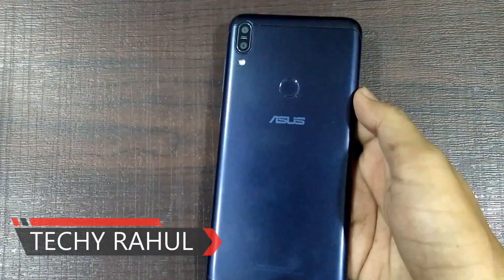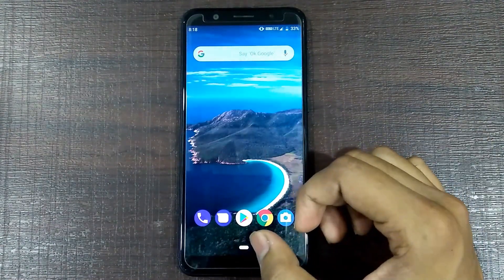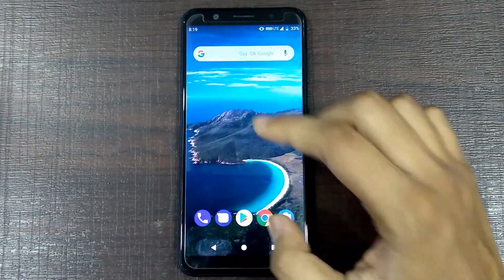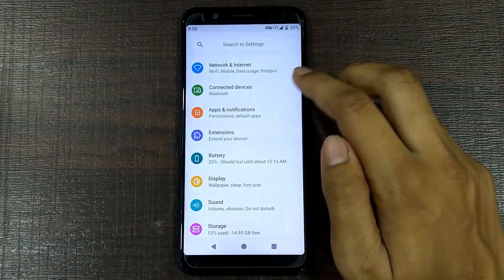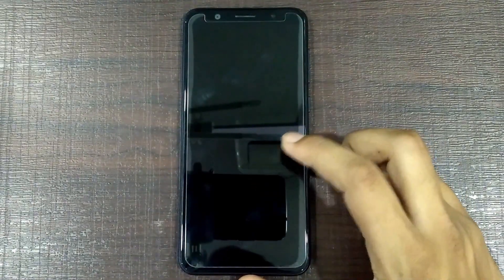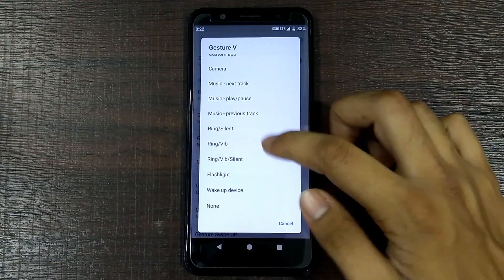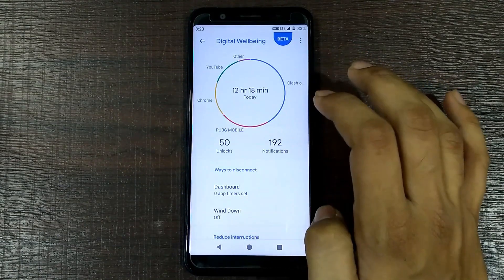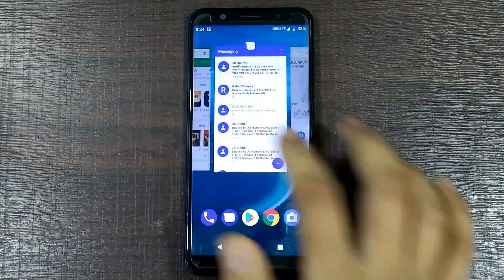Android Pie UPDATE On Asus Zenfone Max Pro M1 [AOSP EXTENDED ROM]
Asus Zenfone Max Pro M1 Was Running On Android Oreo But I Found PIE More Impressive Than Oreo So Snapped A Custom Rom On It. With No Bugs Present This Is The 1st And Best Rom You can Find For This Device. Running On Android Pie It Adds New Features And Gestures From Stock Pie And Have Zenmotions Available Too. Not Only This Since It Is A Custom Rom You Can Obiosly Customize EveryThing. Hope You Guys Like This Video.

Music Credit -